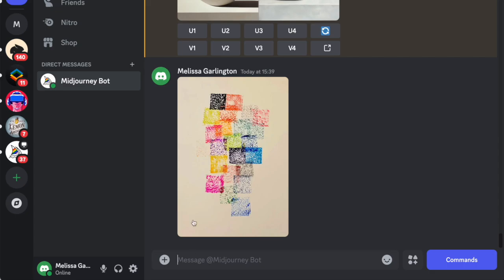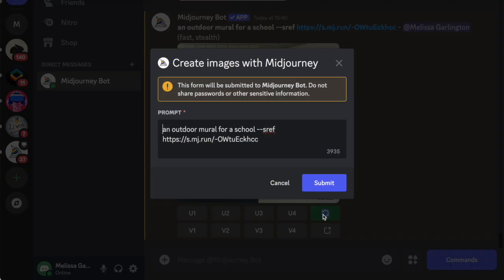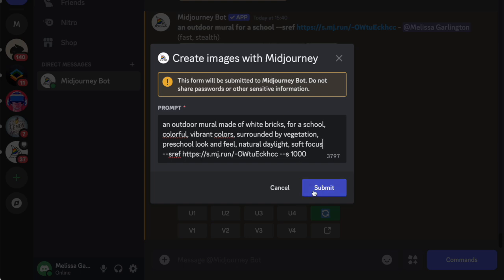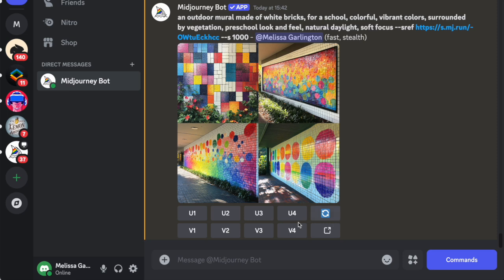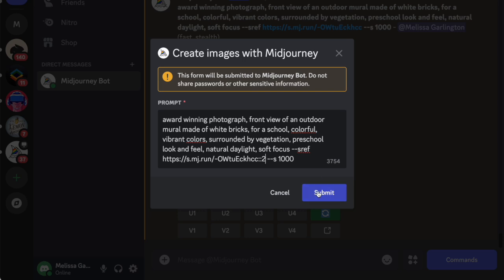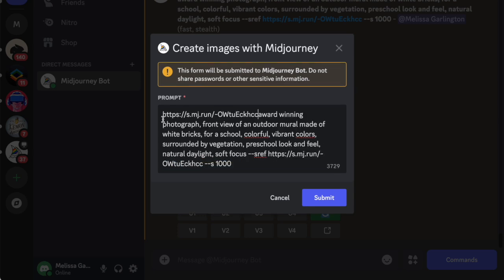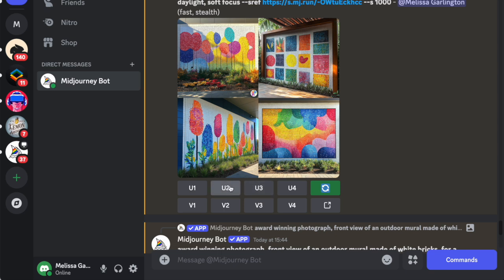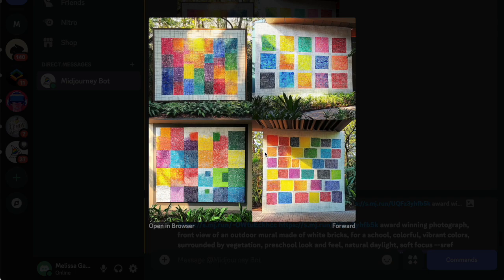Designing a Mural Artwork Scene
Ever wondered what a mural artwork could look like in an imaginative setting? In this MidJourney challenge, we'll create a vibrant and dynamic mural scene that brings art to life on a grand scale. Watch as we explore how AI can transform a blank wall into a masterpiece, blending color, detail, and storytelling.